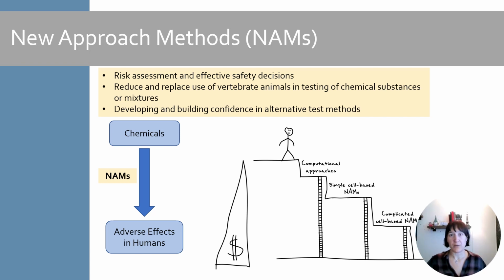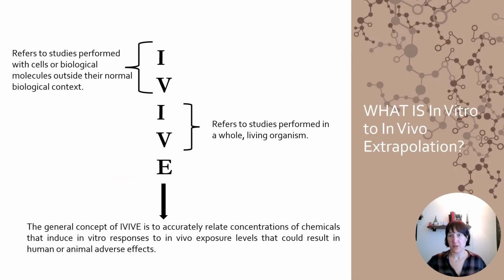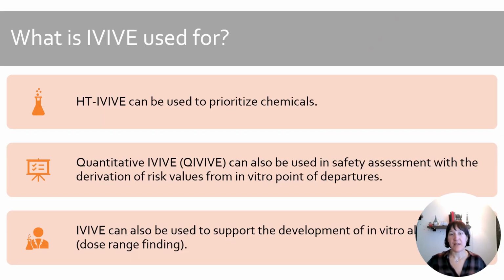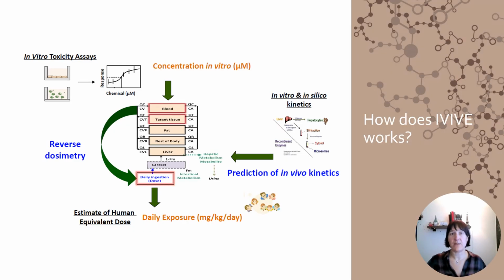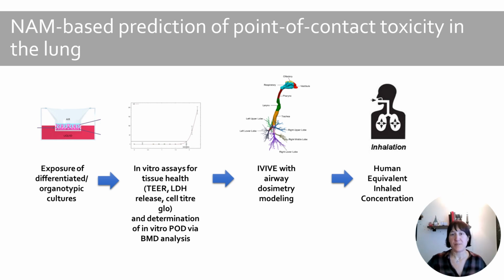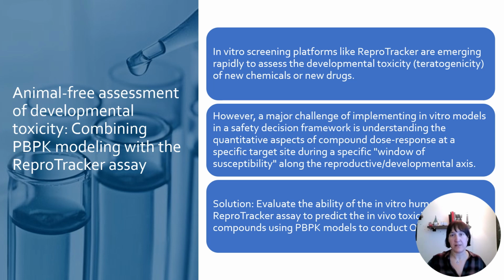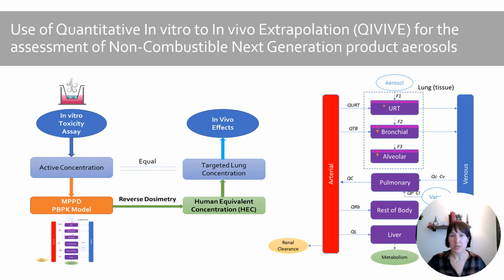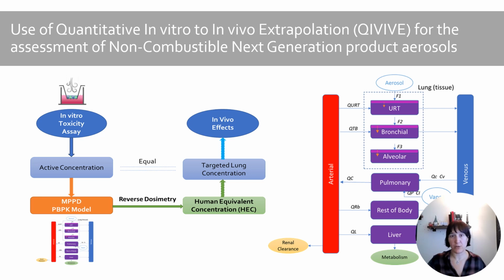In vitro to in vivo extrapolation overview (IVIVE)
Marjory Moreau, PhD, ScitoVation's Associate Director of Computational Toxicology, provides and overview for in vitro to in vivo extrapolation (IVIVE). IVIVE is used to save time and costs.
IVIVE is an integral component in new approach methodologies (NAMs)-based risk assessment paradigms for rapidly translating large-scale in vitro toxicity assay results in the context of in vivo exposure. There is additional value for data submission to regulatory bodies where the weight of evidence will be used. Regulators who may require the use of animal studies use dosimetry to answer questions such as:
"To what extent the doses in an in-life (animal) study correspond to what humans would be exposed to under normal use or based on extraordinary circumstances such as occupational exposure?"
Models of dosimetry such as high-throughput IVIVE can be used to estimate the relationship between an in vitro concentration of interest—such as a benchmark dose estimate—and the whole-animal or human exposure that would lead to the equivalent target tissue concentration.